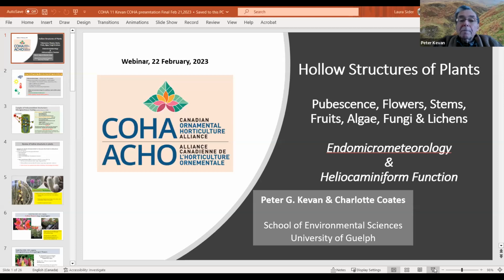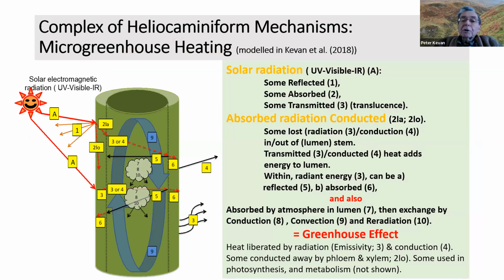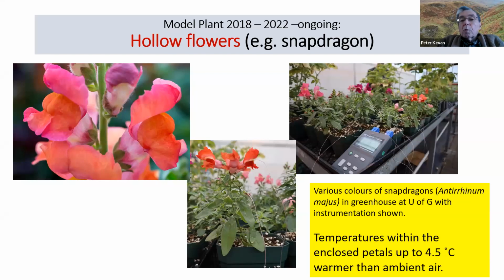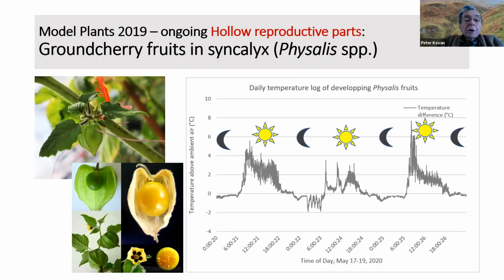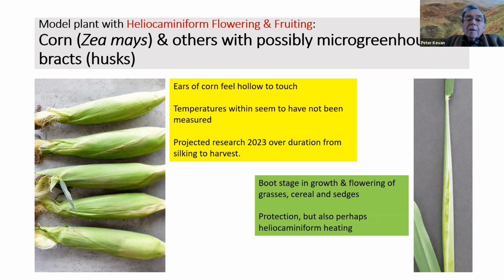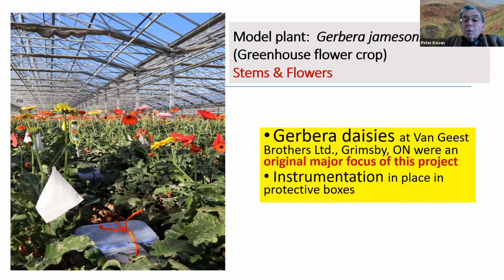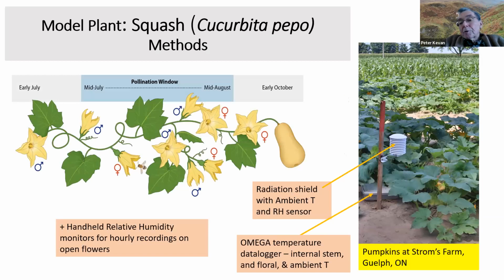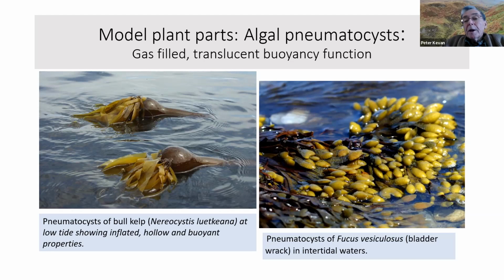COHA 2023 Research Webinar Presentation 4 Kevan